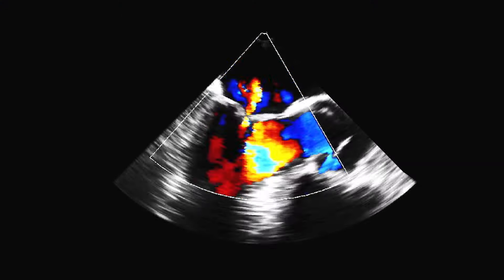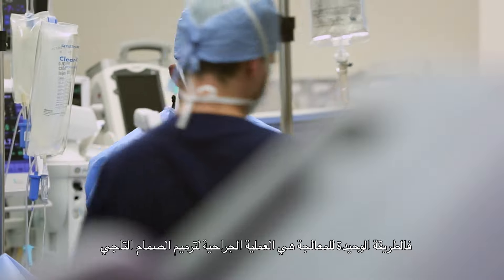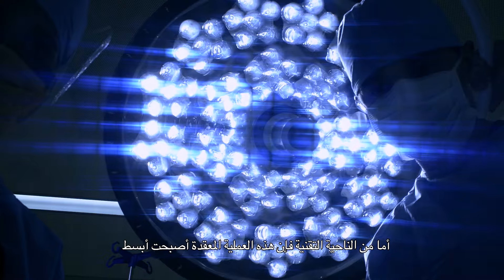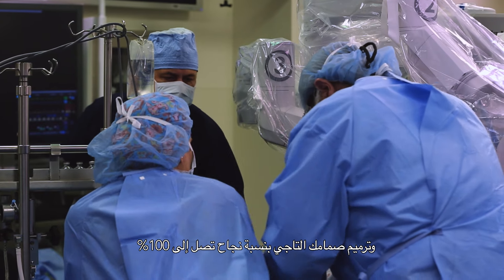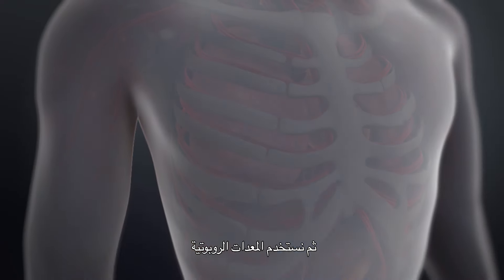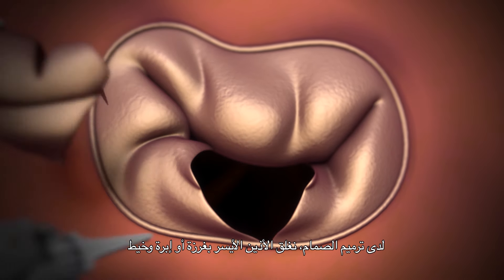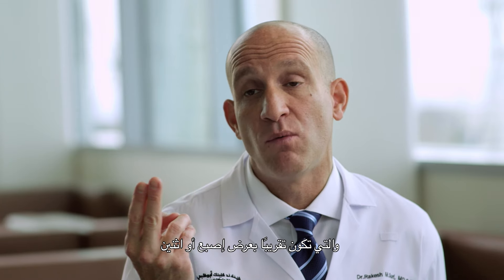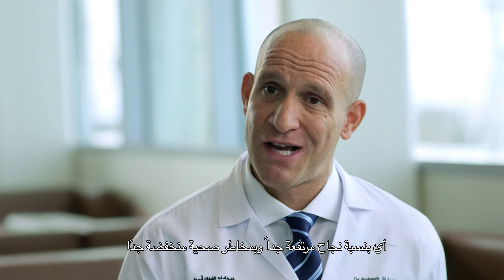Minimally Invasive Valve Repair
Robotically assisted mitral valve surgery is a type of minimally invasive, closed chest heart surgery performed on the mitral valve by a cardiac surgeon. The surgeon uses a lighted and flexible instrument (endoscope) to examine the body on the inside with the assistance of a robot.